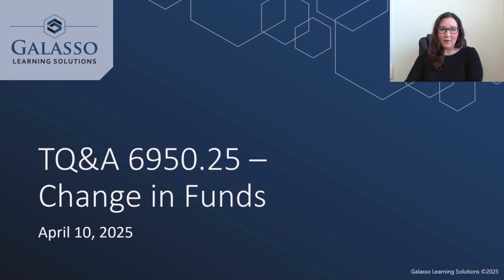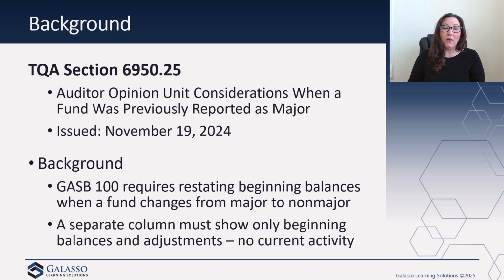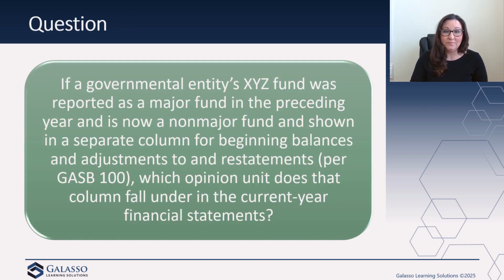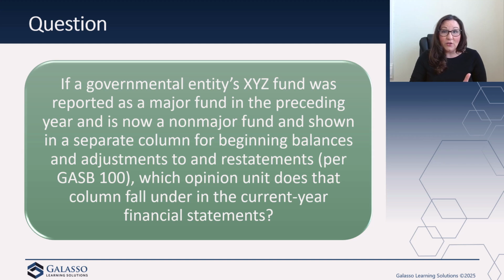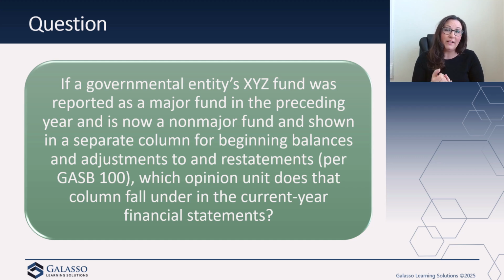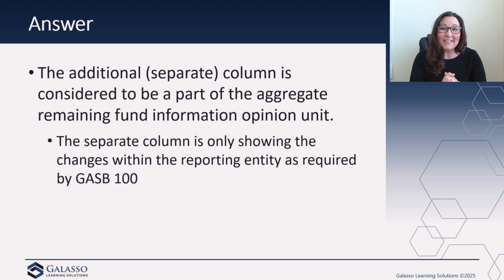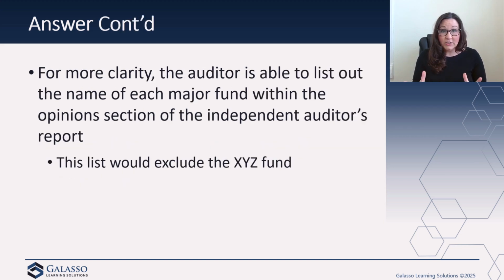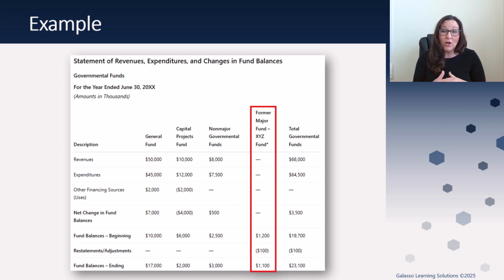Genuine Learning Blog: TQ&A 6950.25 – Change in Funds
On November 19, 2024, Technical Q&A 6950.25 was issued, offering key guidance on how auditors should approach opinion unit classification when a governmental fund is reclassified from major to nonmajor under GASB Statement No. 100.

When a fund transitions from major to nonmajor, GASB 100 requires a separate column in the financial statements to show only beginning balances, adjustments, and restatements. But what does that mean for the auditor’s opinion unit? Where should this information be reported?

Watch this week’s blog to find out.